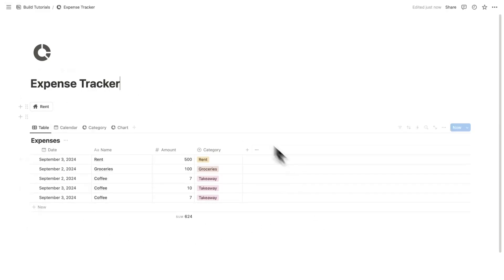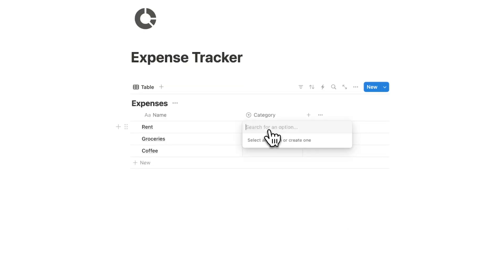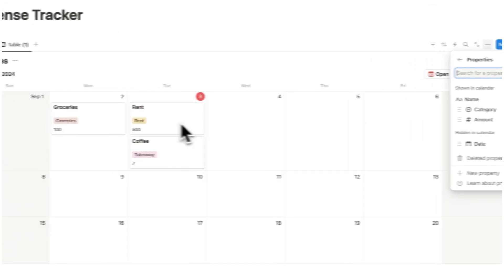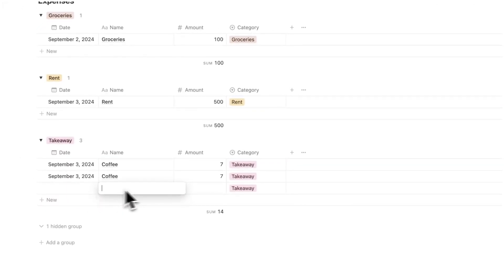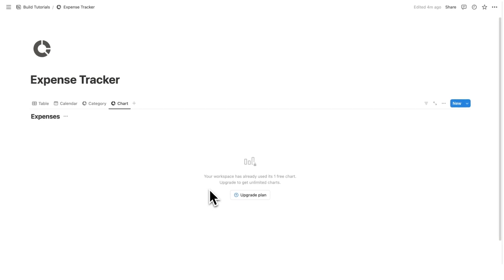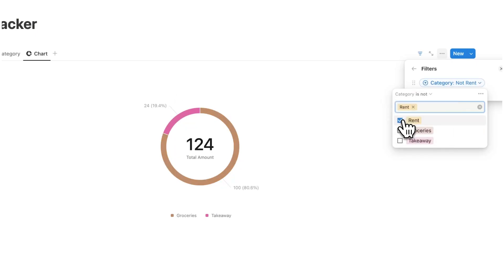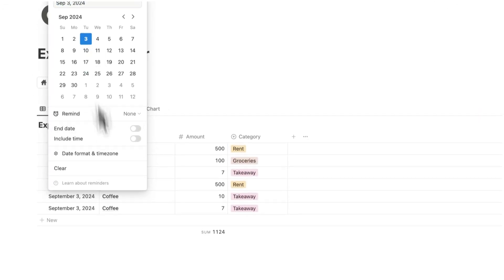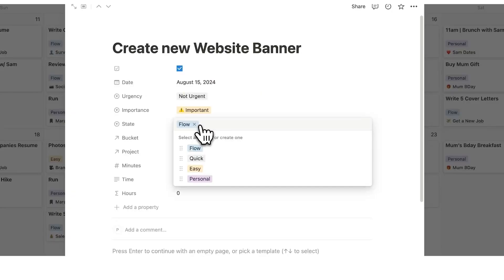Build a Notion Expense Tracker from Scratch (Finance Tracker in Notion)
Join the Waitlist for my Notion Productivity Course!

Learn how to build an expense tracker in Notion from scratch!

This Notion Finance Tracker focuses on tracking your expenses. This makes it the perfect Notion Budget Tracker where you can break down your spending by day and category.

Plus, using Notion Charts we can track your finances broken down in line graphs and a pie chart.

The information provided in this video is for educational and informational purposes only and should not be considered financial advice. Please consult a qualified financial advisor for advice tailored to your individual circumstances